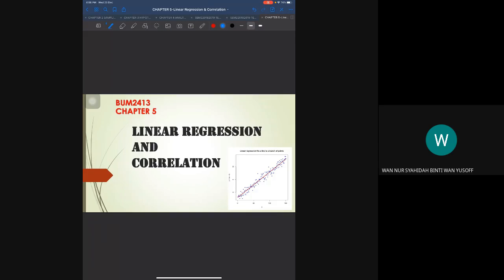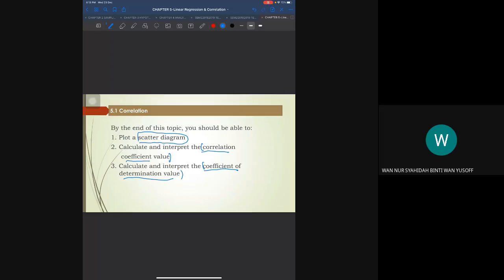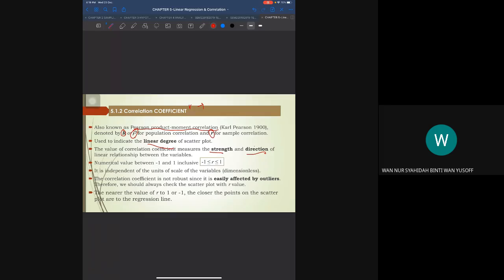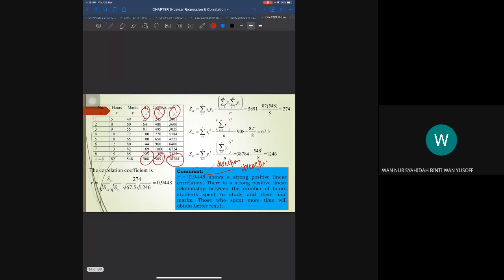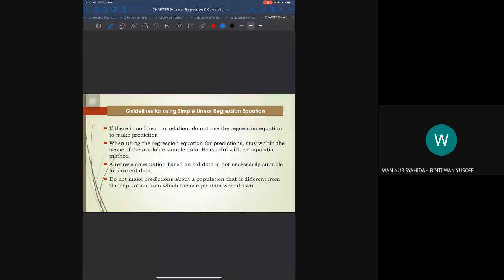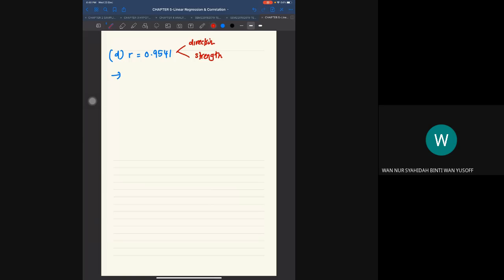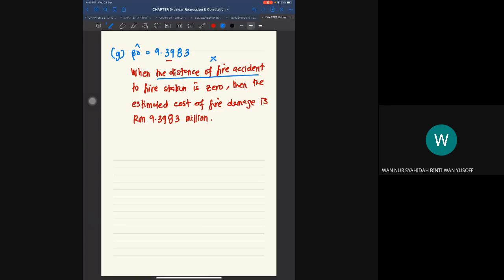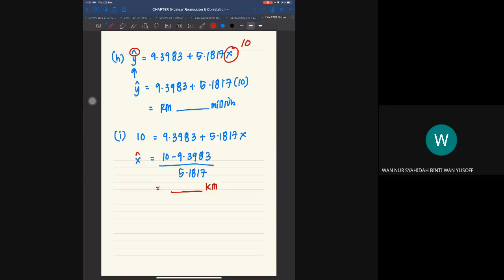Week 10_10G